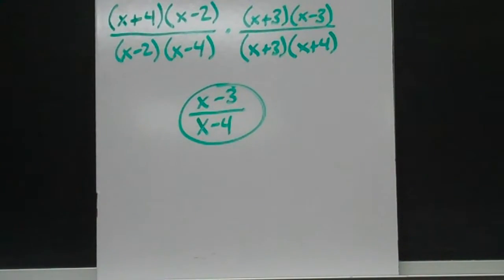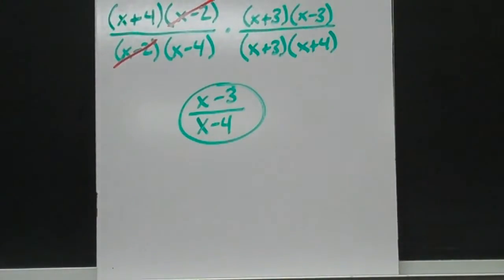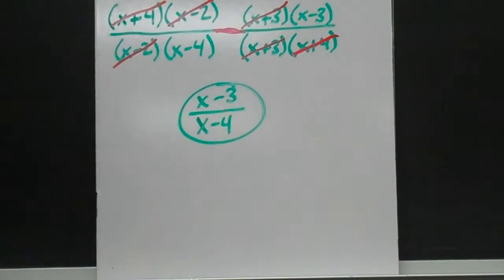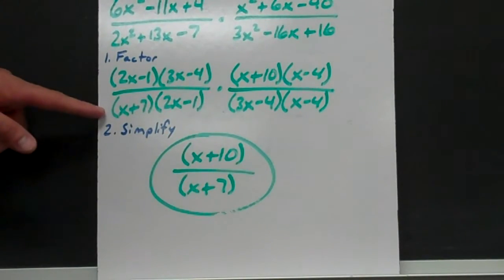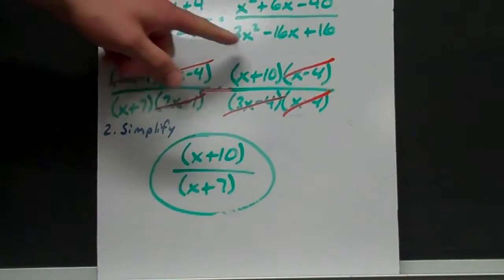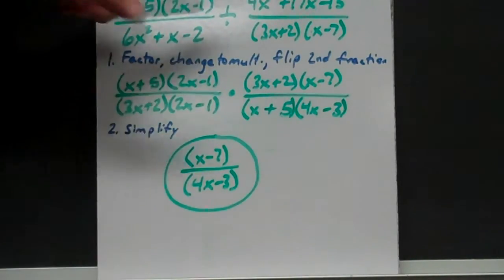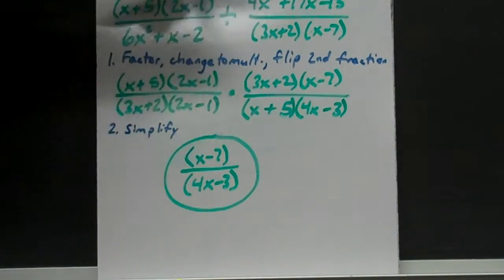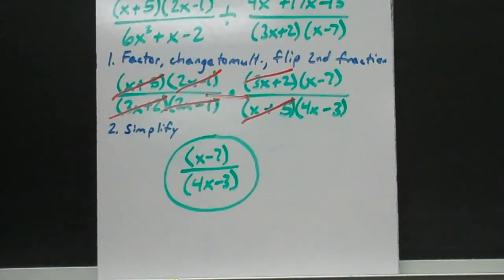Multiplying and Dividing Rational Expressions.MP4